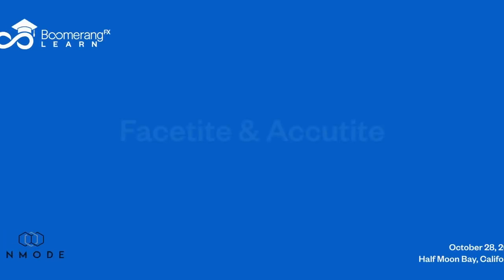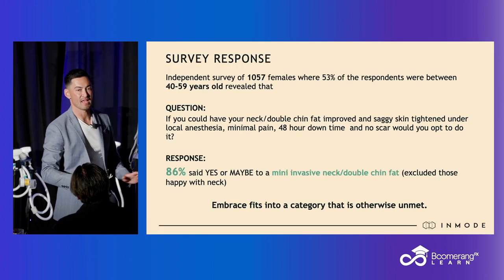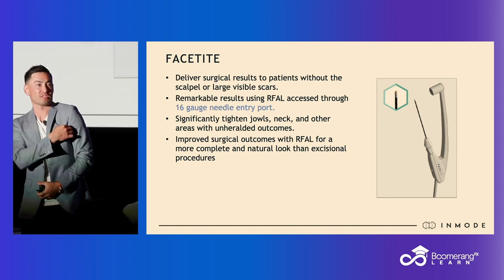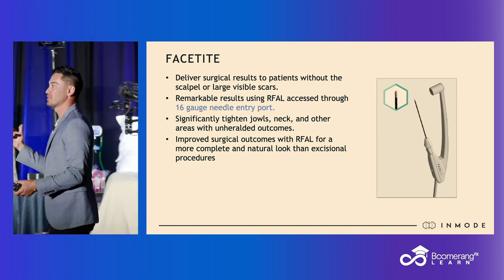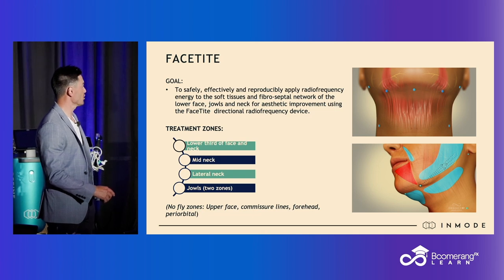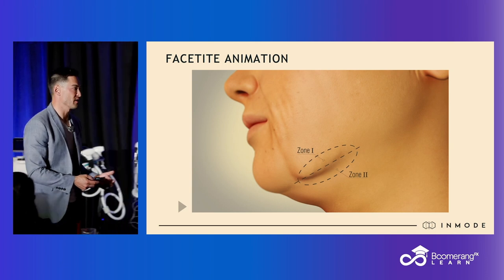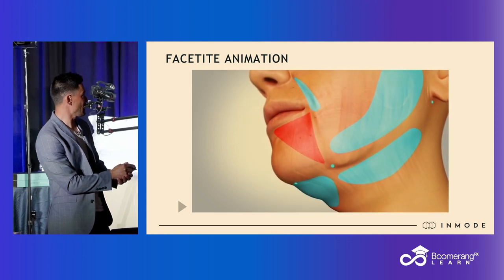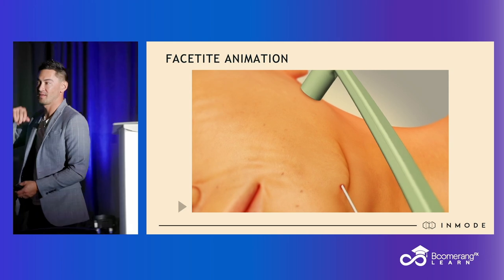Introducing FaceTite & AccuTite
Unlocking Facial Rejuvenation: A Brief Overview of FaceTite & AccuTite by InMode! 🌟 Explore the transformative potential of FaceTite & AccuTite in our latest video. These cutting-edge treatments offer minimally invasive solutions for facial rejuvenation, providing remarkable results without surgical excision. Discover how FaceTite & AccuTite can elevate your aesthetic journey with precision and effectiveness.